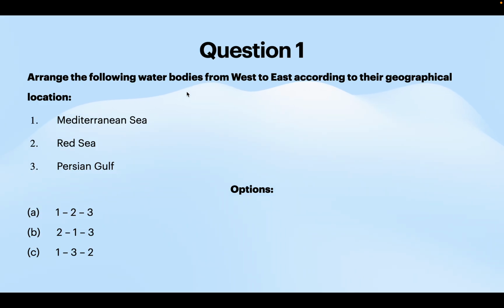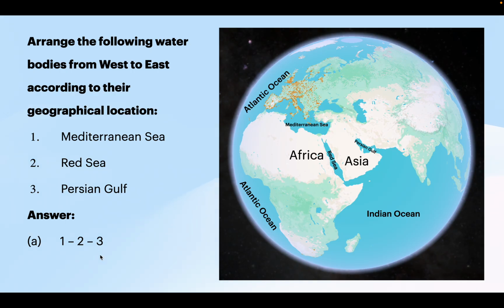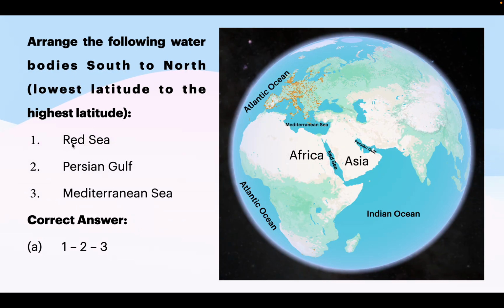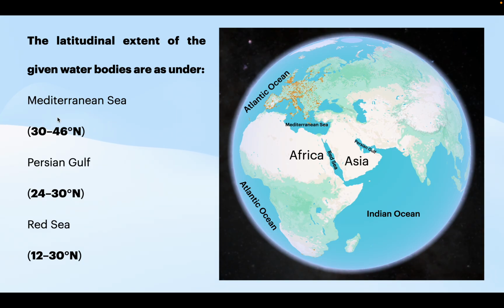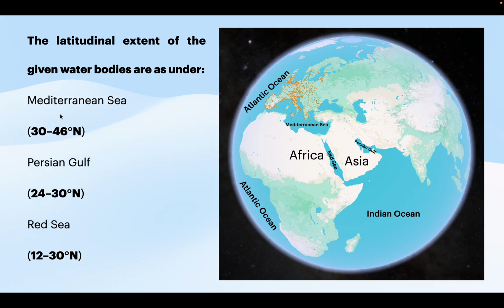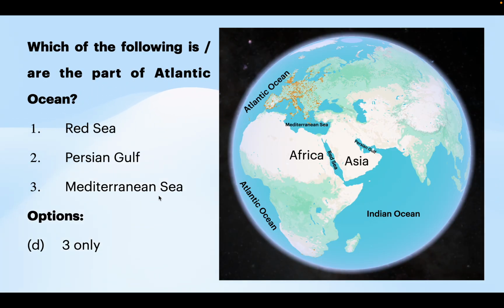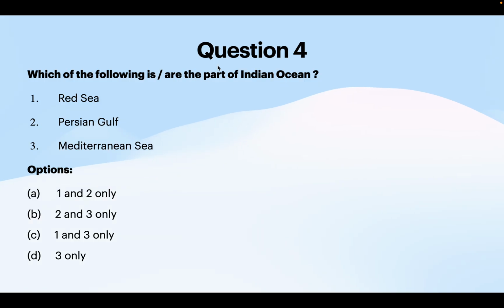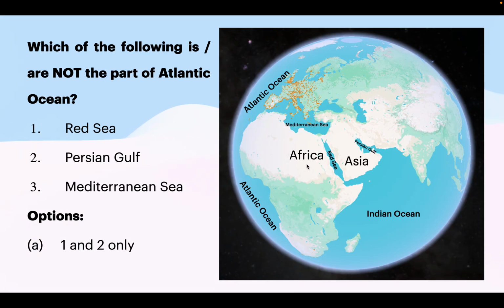Check Point 1 on Red Sea Lecture 1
JAGESHWARI TUTORIAL
A HUMBLE & SOLEMN RESOLVE TO CATER THE NEEDS OF EVER-CURIOUS YOUNG MINDS
ABSOLUTELY ADVERTISEMENT FREE CONTENT

QUALITY ACADEMIC CONTENT
IGCSE | GCSE | ISC | CBSE | STATE BOARDS | XI | XII | IIT-JEE | NEET | KVPY | OLYMPIADS | NDA
FOR SCIENCE STUDENTS

OFFLINE CONTENT AVAILABLE AT OUR OWN PERSONALISED APP

REGARDS
DHIRAJ SINGH
KAMAL KISHORE SINGH
JAGESHWARI TUTORIAL